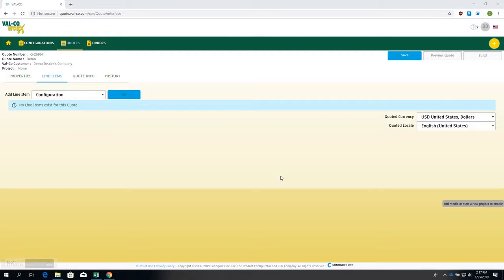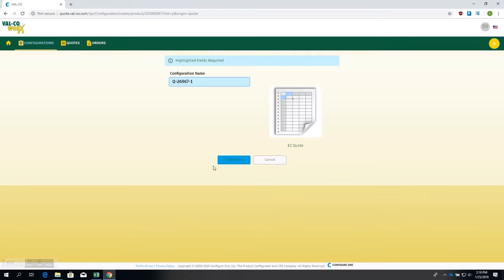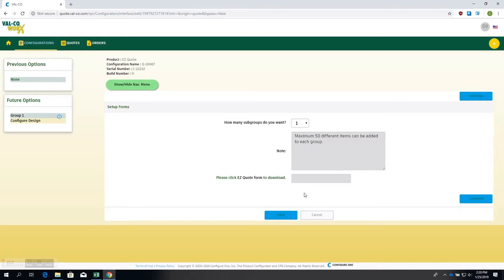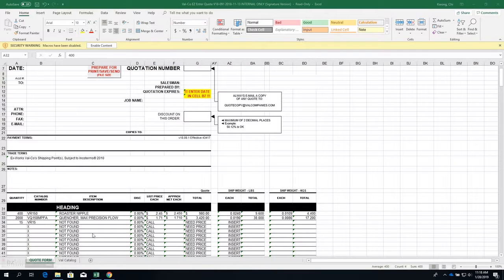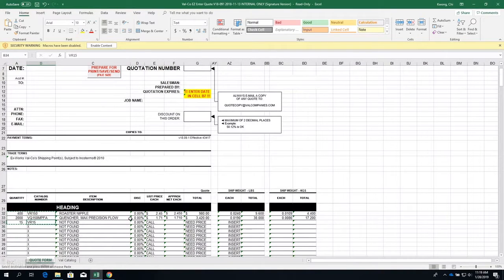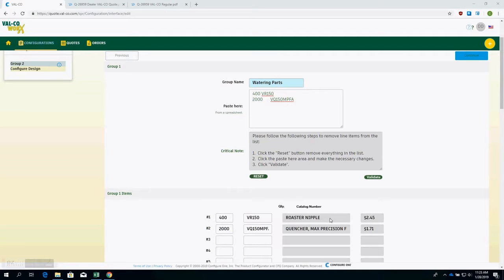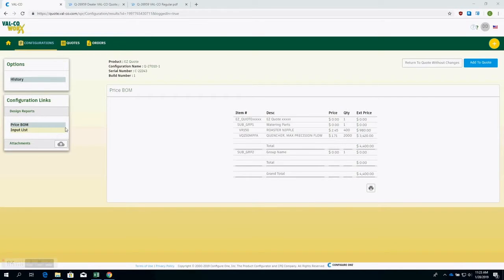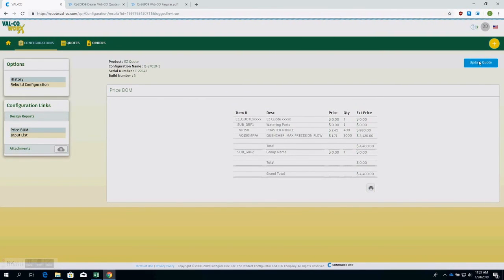Creating a Configuration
This video demonstrates how to create an EZ Quote Configuration and add to a quote.